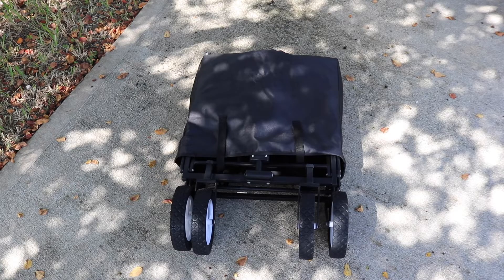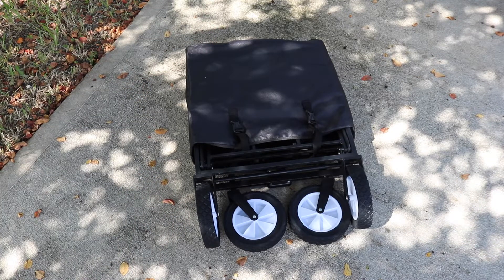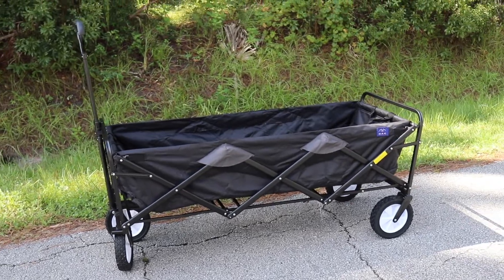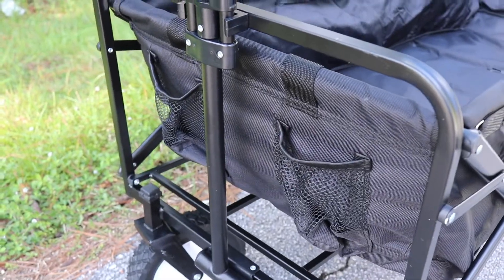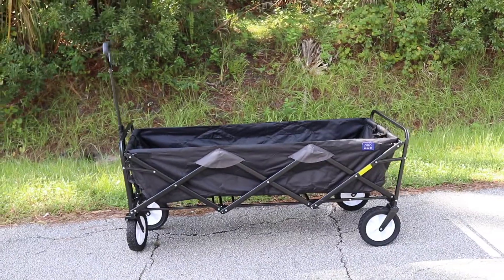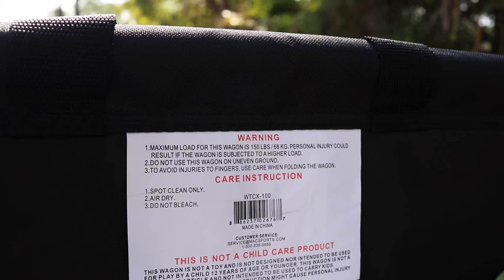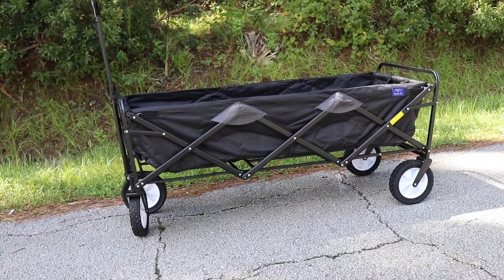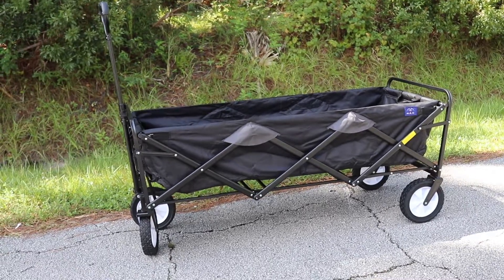MacSports WTCX 100 Extended Wagon Bag & Storage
In this video, I am taking a quick look at the MacSports WTCX 100 Extended Wagon Bag & Storage.

4K HDMI Video Capture Card